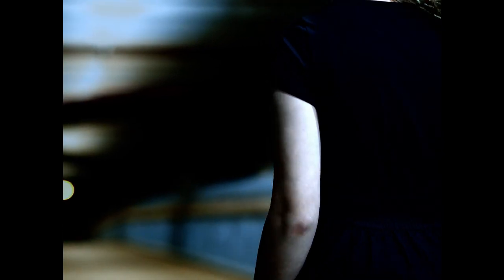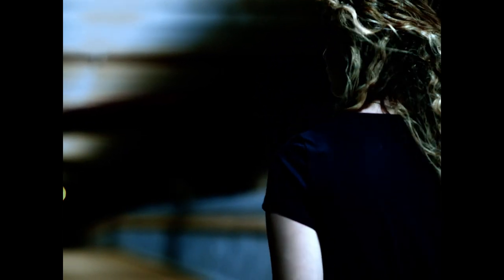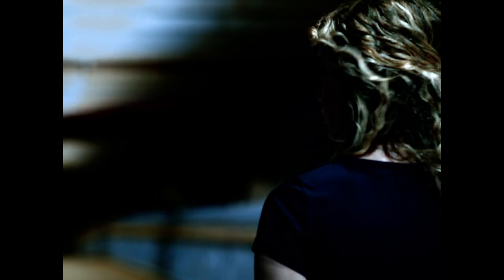Zylen - Songbird (Official Music Video)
Songbird, the single for our upcoming album. Please enjoy, and thank you for listening.
- Music production by Natalie Zeiter and Tyler Gilbertson.